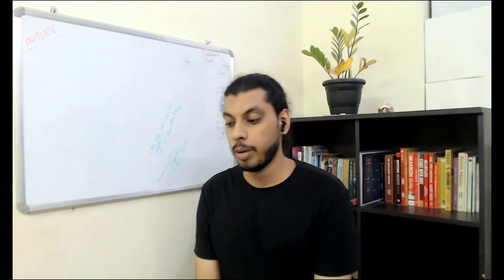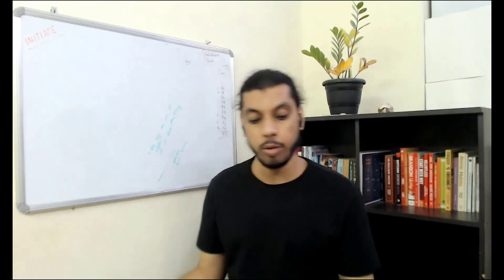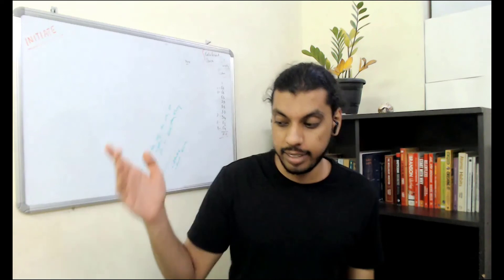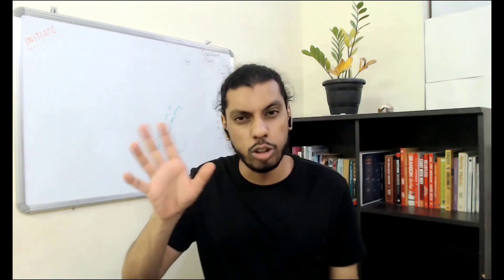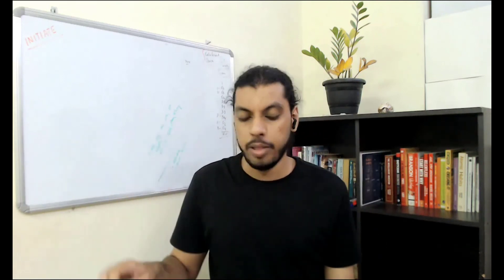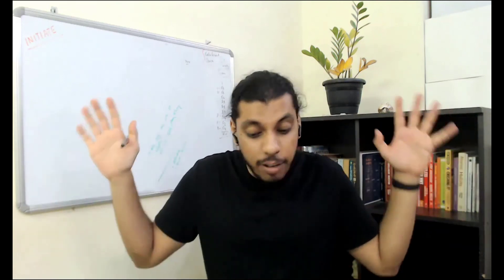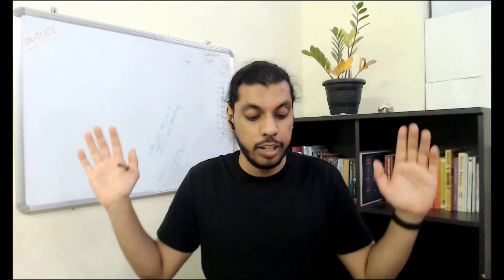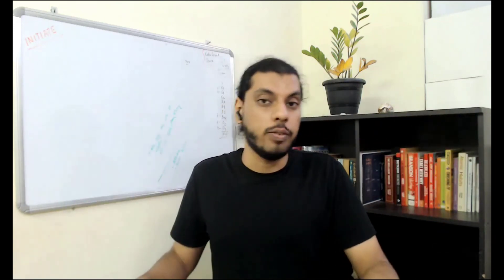10 Step Process of Writing Your Email Sequence - Tactical Strategies